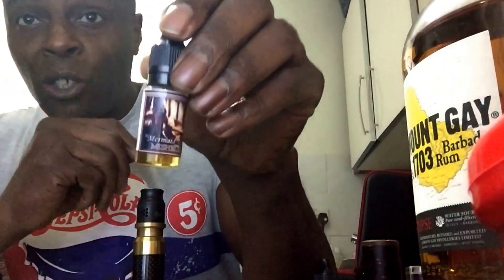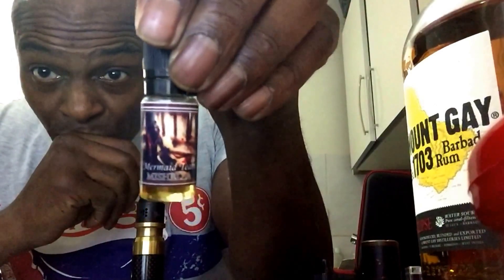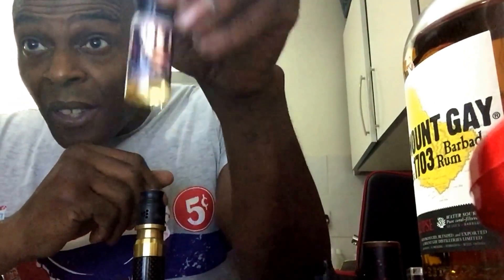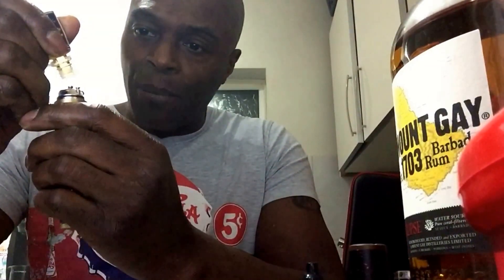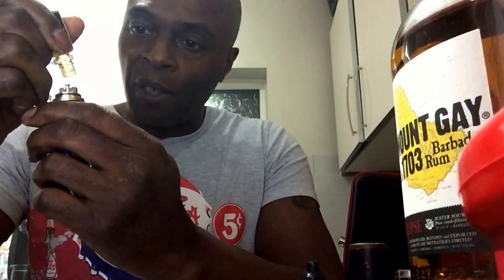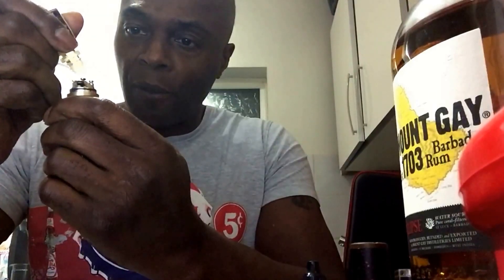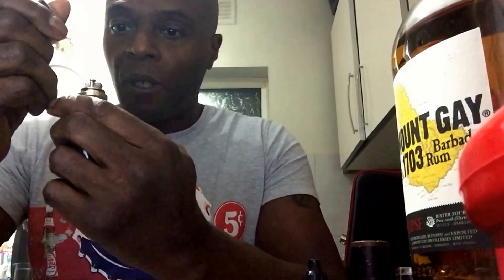Moonshine vaper Review of mermaid Tears E-juice part 3.